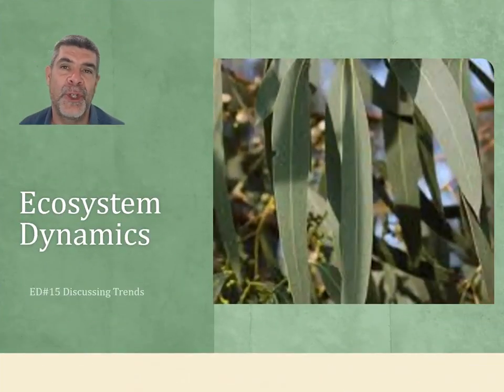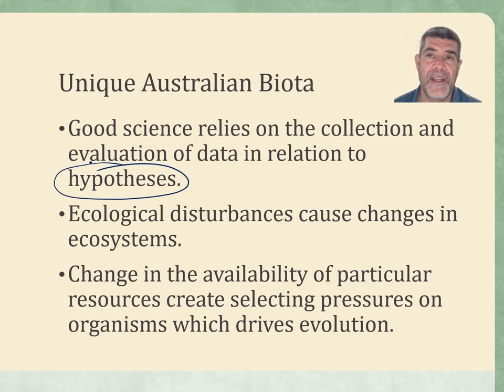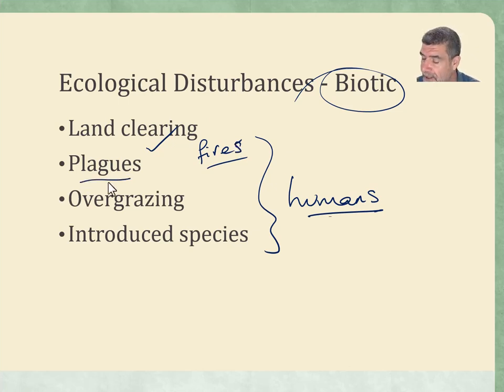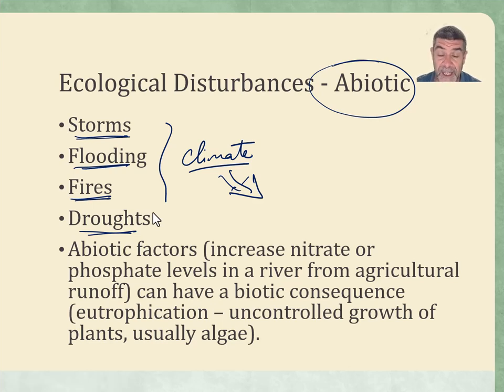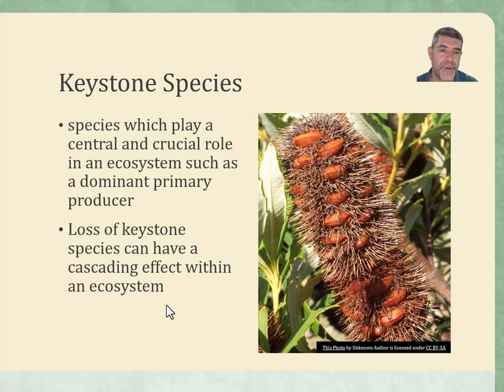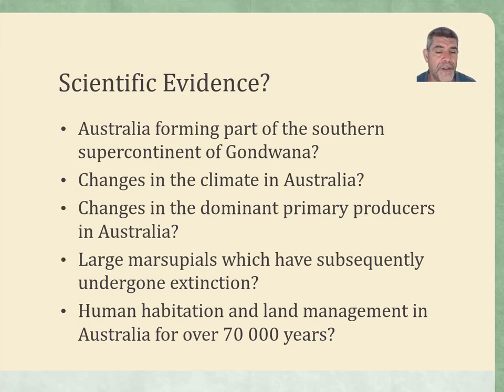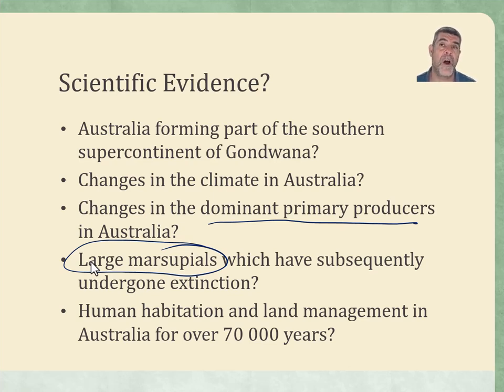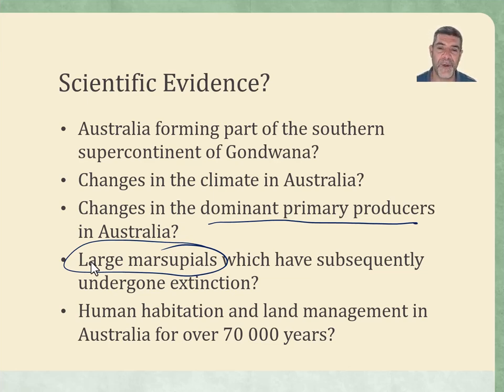11 Biology Ecosystem Dynamics Discussing Trends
Module 4 Ecosystem Dynamics
Discussing Trends